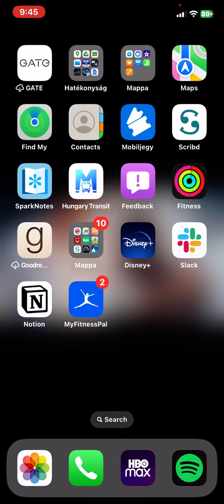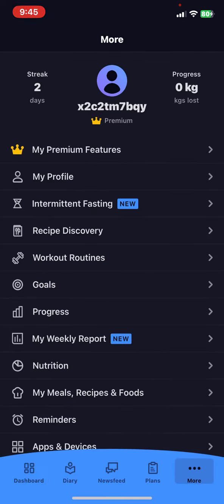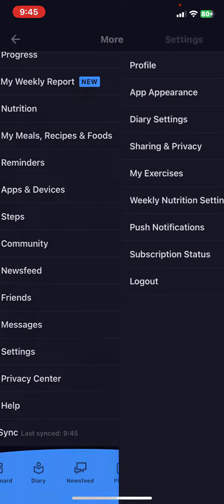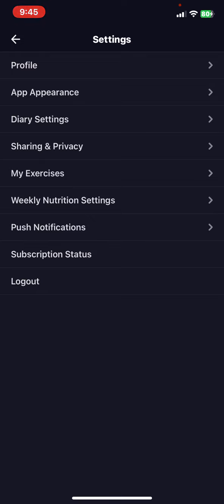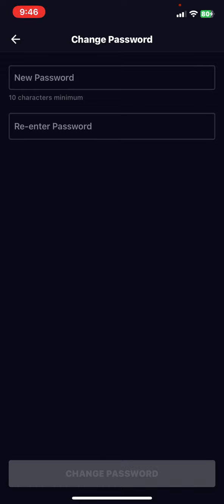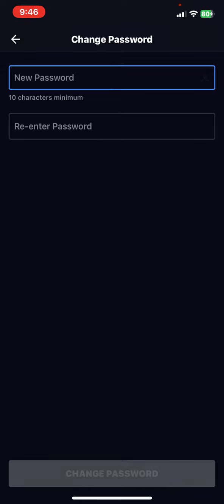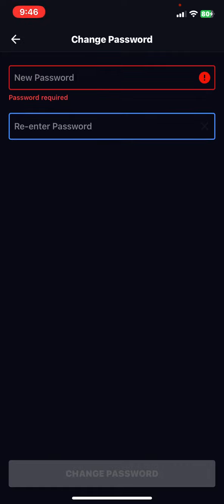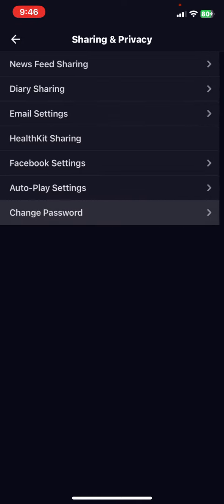How to change password in MyFitnessPal: Calorie Counter?